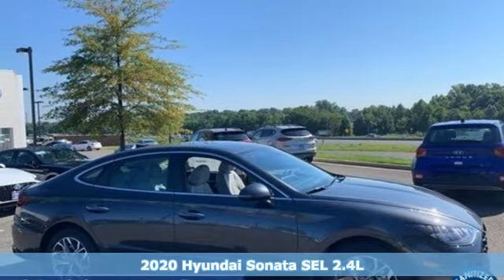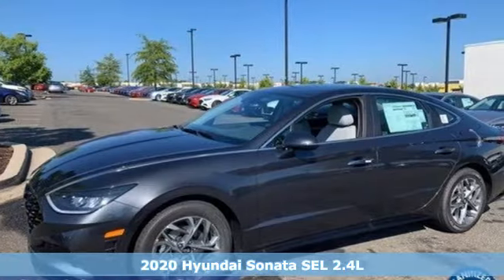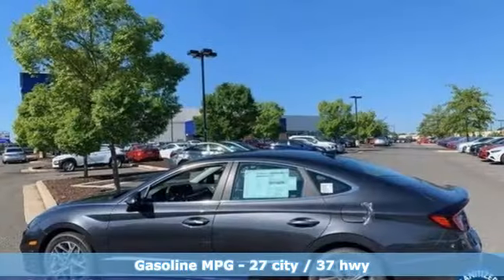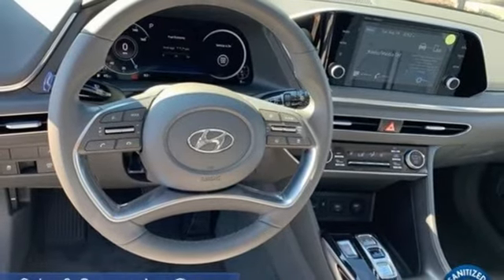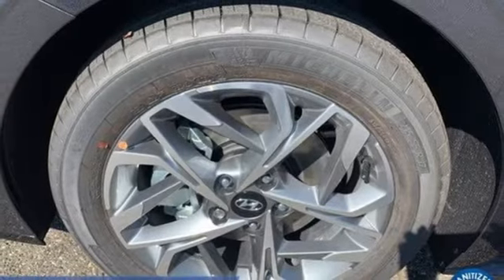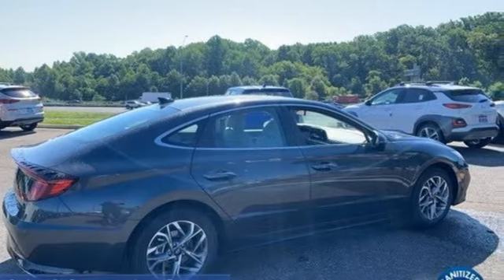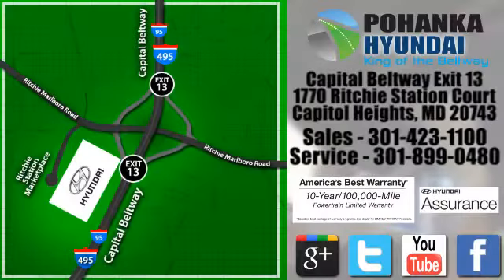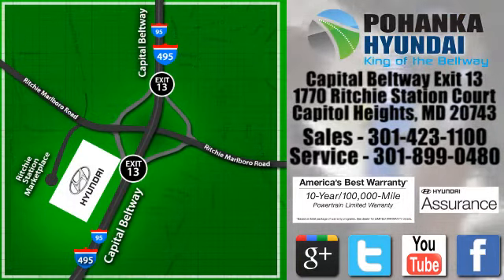New 2020 Hyundai Sonata Capitol Heights MD Washington-DC, MD FLH061688 - SOLD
Year: 2020
Make: Hyundai
Model: Sonata
Trim: SEL
Engine: 2.5L I4
Transmission: 8-Speed Automatic with Overdrive
Color: Gray
Interior: Dark Gray
Stock #: FLH061688
VIN: 5NPEF4JA1LH061688
Portofino Gray 2020 Hyundai Sonata 2020 Hyundai Sonata SEL FWD 8-Speed Automatic with Overdrive Dark Gray Cloth. 2.5L I4 Price includes: $2000 - Retail Bonus Cash. Exp. 09/08/2020 $500 - Event Retail Bonus Cash . Exp. 09/08/2020

Address:
1770 Ritchie Station Court